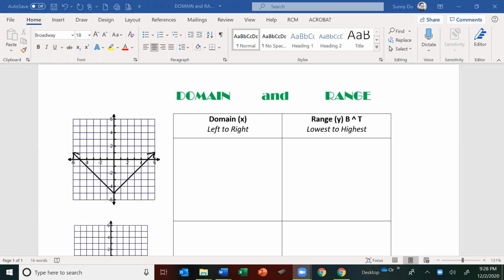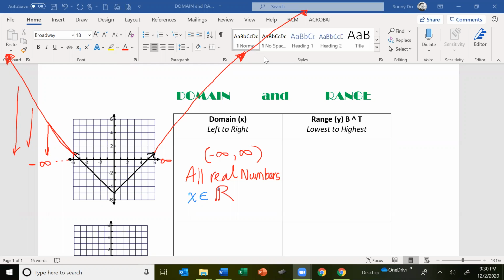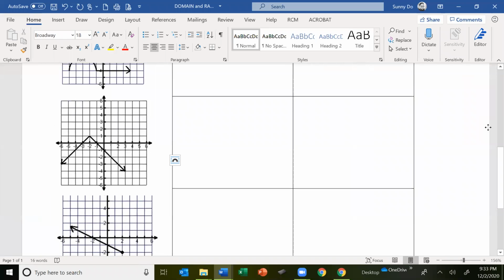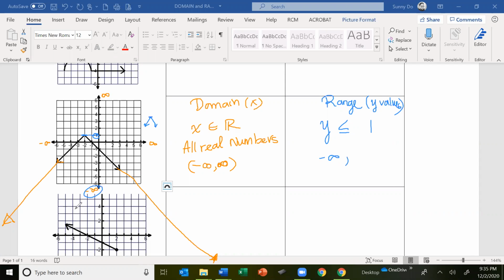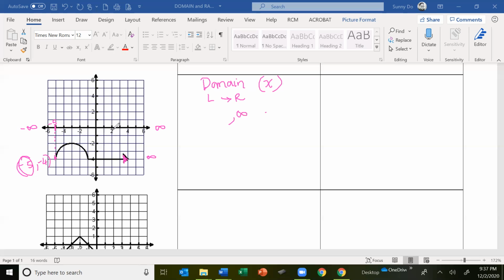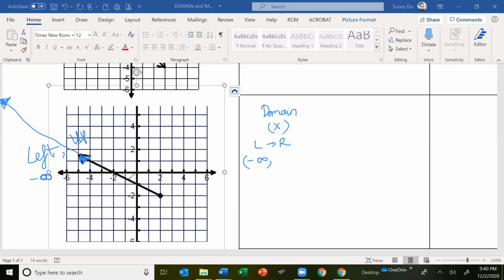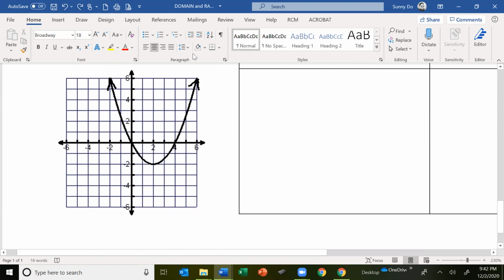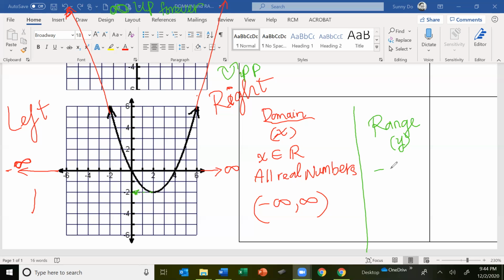12.01 Domain and Range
How to find Domain and Range on the graphs with Arrows